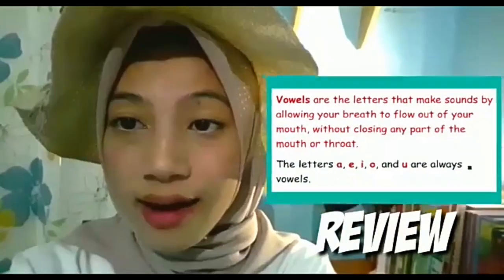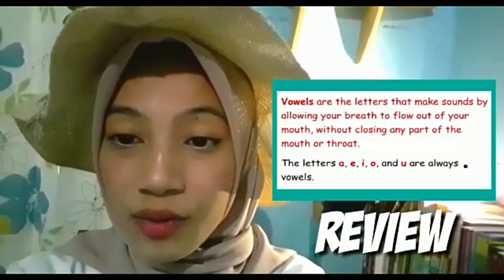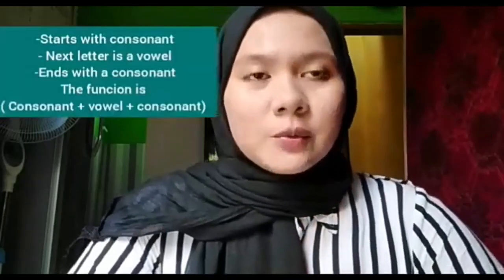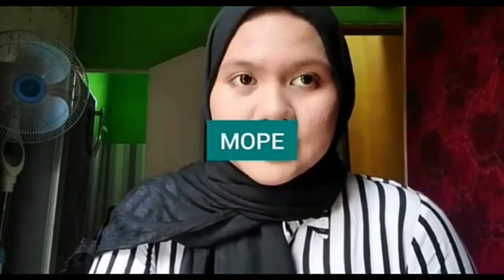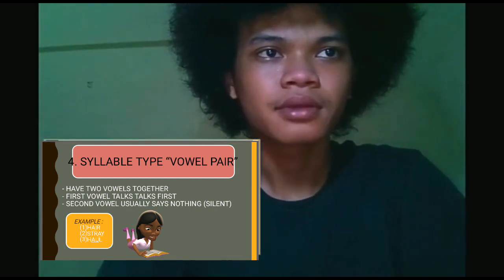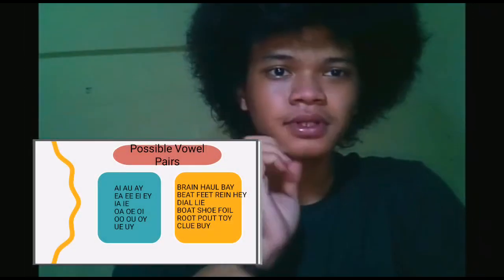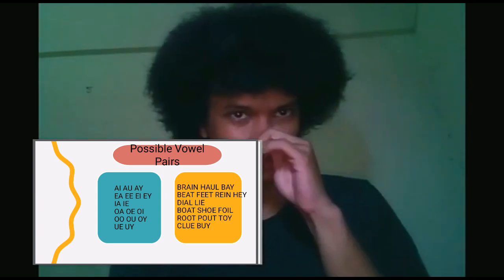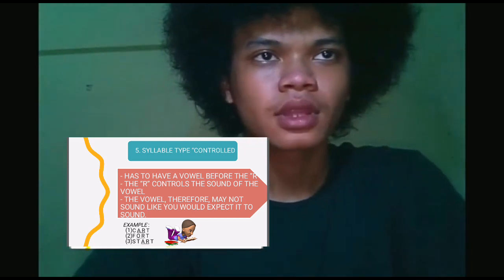Group 6 Phonology II C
Dear students of II C, this is the video from the 6th group. As we note in advance, we're gonna to talk and discuss the Syllable delivered by this group. As always, your attendance will be counted by your active positive comments, questions-answers and alive discussions. The presenter will answer the questions and lead the discussion. Then I'm gonna answer the hard questions (if any). Have alive discussion then.